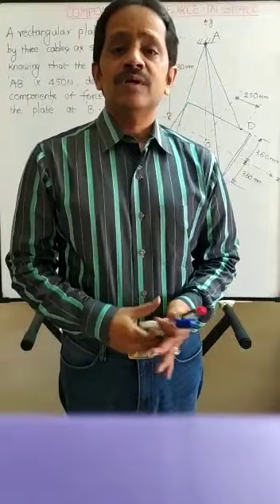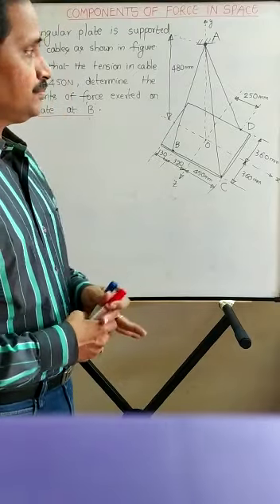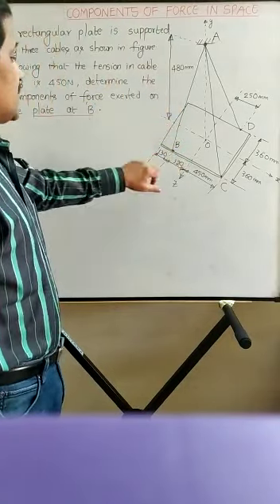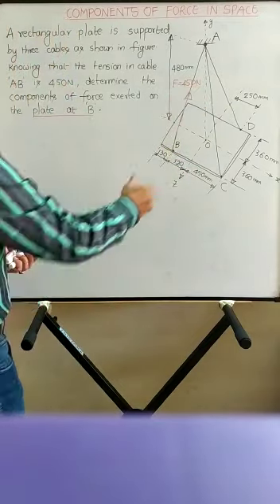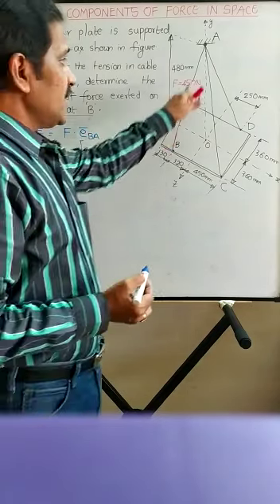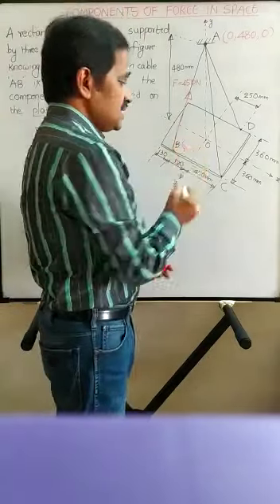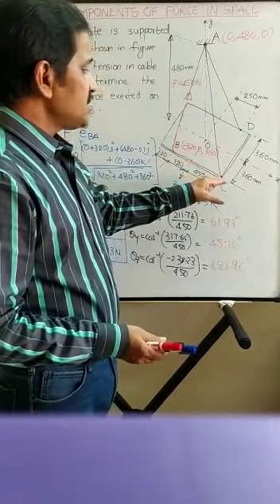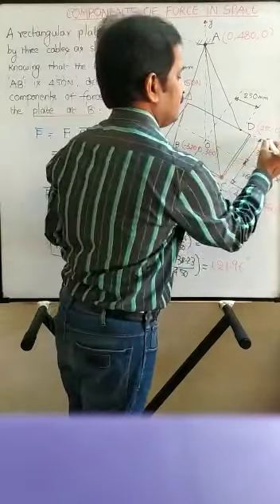L3: Space Force Systems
Components of Force -2